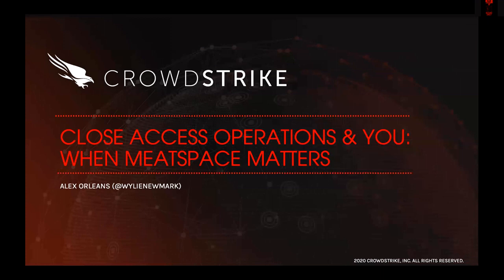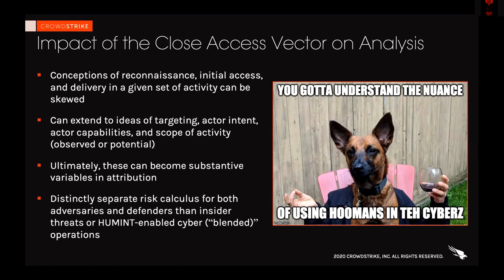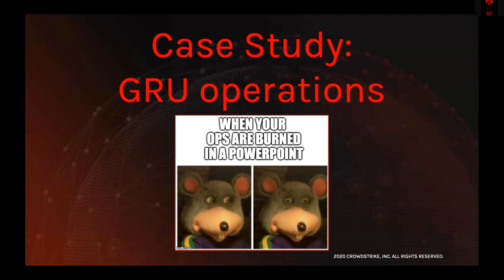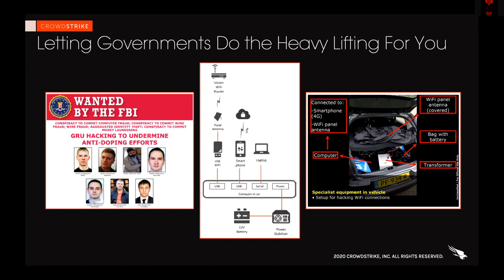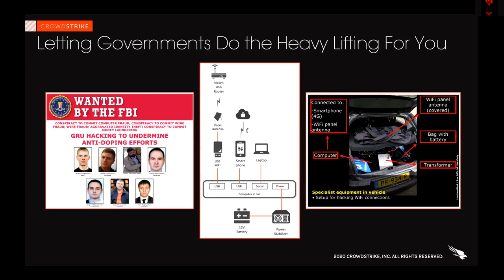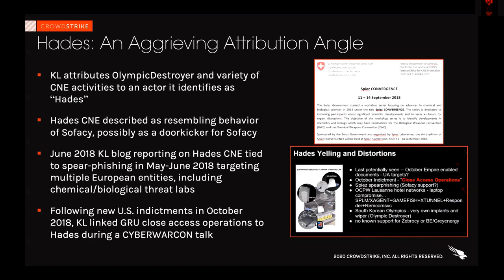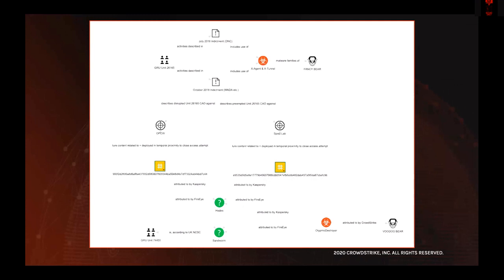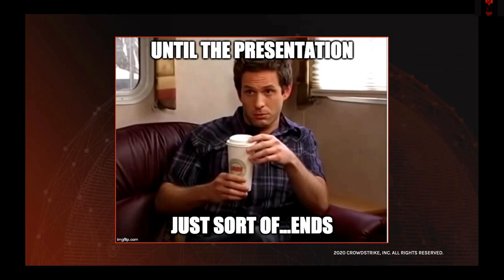Close Access Operations and You - Alex Orleans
Examination of close access operations as a type of edge case in CTI analysis, including impacts to attribution and subsequent guidance to customers. Case study will focus on close access operations attributed to the GRU by US and Dutch governments, and subsequent attribution issues arising from industry reporting on those operations (e.g., APT28/FANCY BEAR, Sandworm/VOODOO BEAR, Hades).